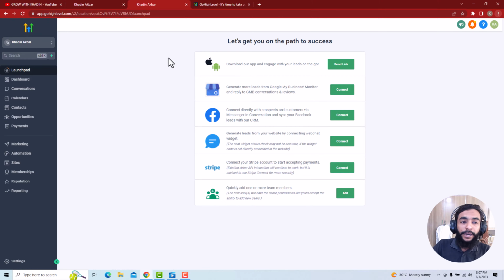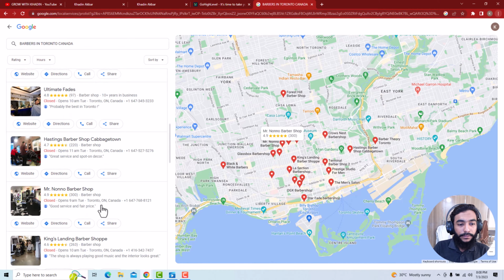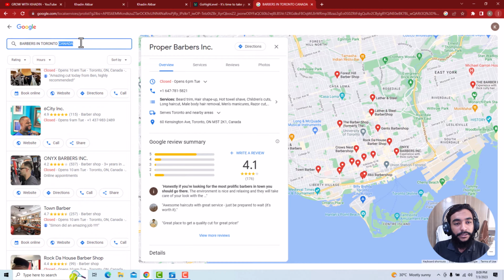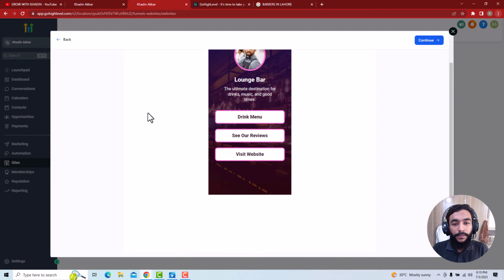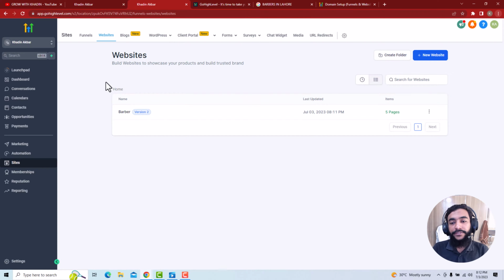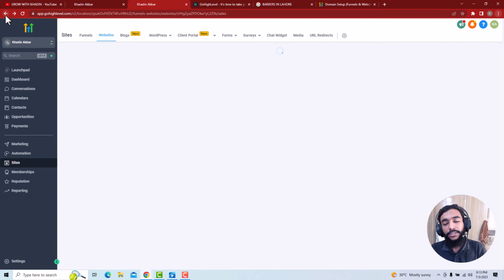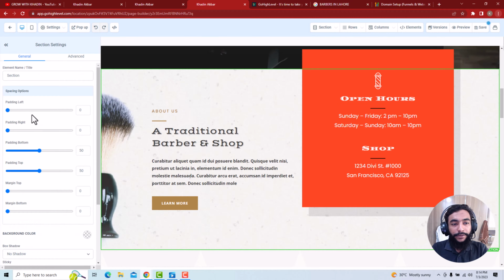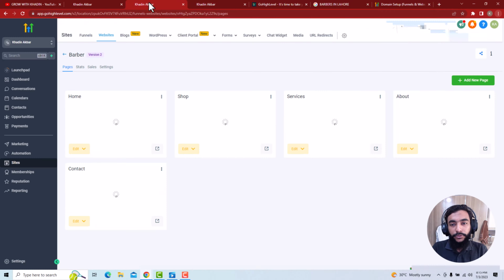Make $5-$10k /month Selling GoHighLevel Websites! [Website Builder Tutorial 2023]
Make 5-10k a Month Selling GoHighLevel Websites!

BRIEF:-
If you're eager to start your own online business and generate a consistent income stream, this opportunity is perfect for you.

GoHighLevel is an all-in-one platform designed for marketing agencies, entrepreneurs, and business owners to manage sales funnels, customer relationships, and marketing campaigns effortlessly. With its intuitive GoHighLevel website builder, you can craft stunning websites and landing pages that convert visitors into loyal customers, all without touching a single line of code.

Create GoHighLevel Websites Without Coding:
Are you worried about the technical aspects of website development? Fear not! GoHighLevel's website builder is a game-changer, enabling you to build professional websites with ease, even if you have no coding experience. The platform offers an array of pre-designed templates and customizable elements, allowing you to bring your vision to life using the GoHighLevel website builder.

Throughout this GoHighLevel tutorial, I'll guide you step-by-step on creating captivating websites using the platform's drag-and-drop interface. Whether you're a seasoned digital marketer or a beginner, you'll quickly master the art of website creation without writing a single line of code.

GoHighLevel Website Templates for Easy Customization:
Leveraging GoHighLevel website templates is a time-saving approach to building attractive websites. With its diverse selection of professionally designed templates, you can choose from a range of styles and layouts to suit your business needs. These GoHighLevel website templates serve as a foundation for your projects, making the customization process smooth and hassle-free.

Sell GoHighLevel Websites Without Coding:
Imagine offering high-quality websites to businesses in need, without the technical headaches of coding! With GoHighLevel and its website builder, you can capitalize on this opportunity and become a proficient website seller. Small and medium-sized businesses are actively seeking ways to enhance their online presence, and you can fulfill their needs by offering them visually appealing, user-friendly websites crafted on GoHighLevel.

As you learn to create and sell GoHighLevel websites through this tutorial, you'll become a sought-after expert in your niche. With each successful sale, your reputation will grow, attracting more potential clients who are eager to benefit from your services.

How to Sell GoHighLevel Websites Without Coding:
Selling GoHighLevel websites without coding requires a strategic approach. Here are eight steps to help you effectively market your services:

Niche Identification: Determine your target audience and focus on specific industries or business types to tailor your services accordingly.

Portfolio Showcase: Showcase your finest GoHighLevel websites in a captivating portfolio, highlighting their visually appealing design and user-friendly interface.

Client Testimonials: Collect glowing testimonials from satisfied clients to build trust and credibility among potential customers.

By optimizing your video title, description, and tags with keywords like "create GoHighLevel websites without coding," "sell GoHighLevel websites without coding," "GoHighLevel website builder," and "GoHighLevel website templates," you'll improve your video's visibility on YouTube. As you implement these strategies and become a proficient website creator and seller, your online business will flourish, and you'll be well on your way to making a steady income with GoHighLevel.

☑ Watched the video
☐ Liked?